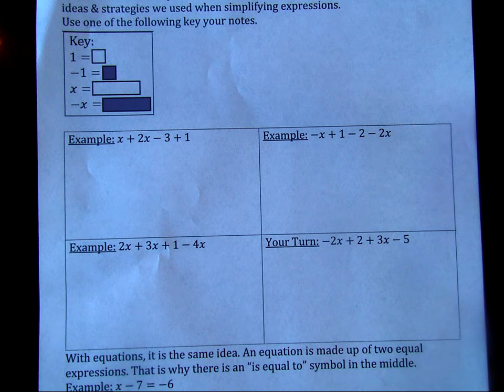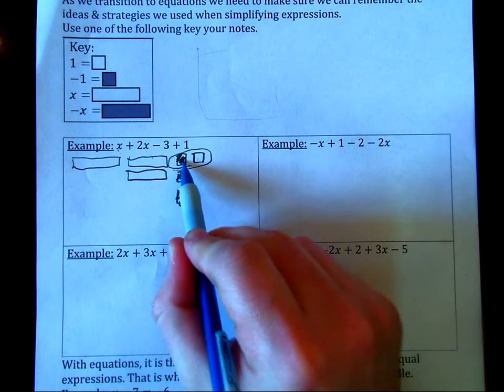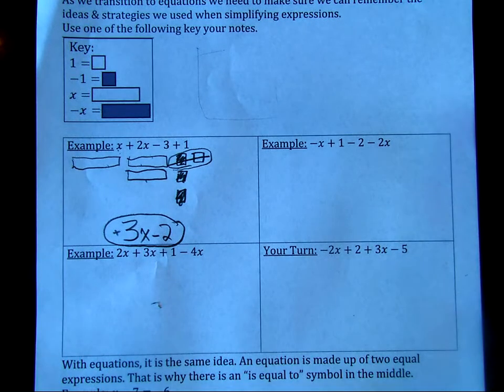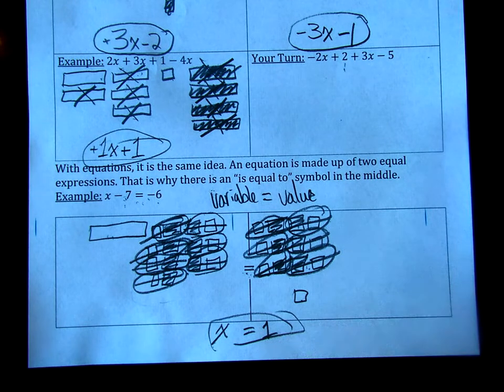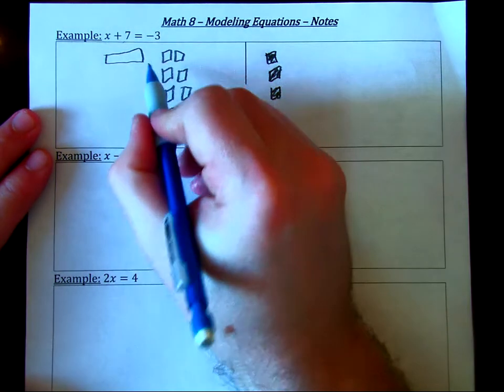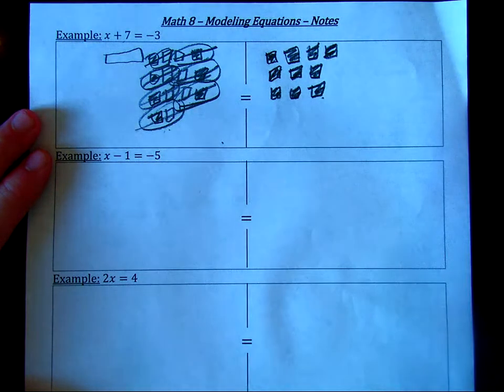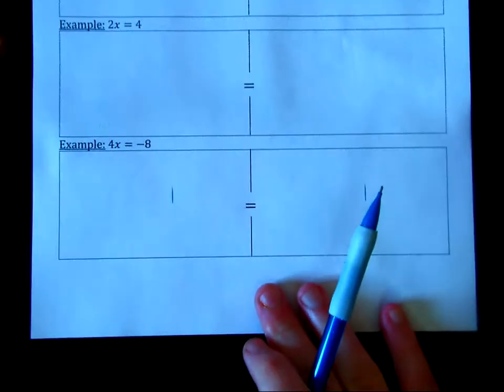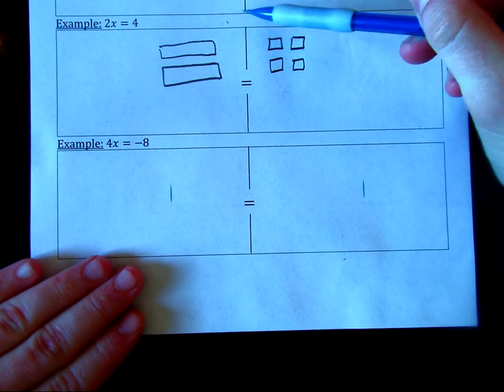Modelling Equations Notes